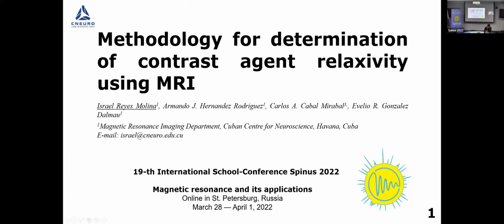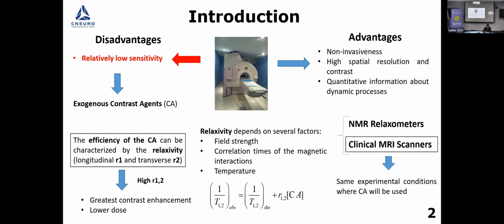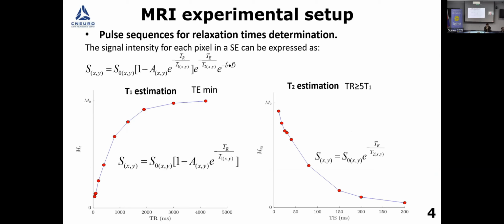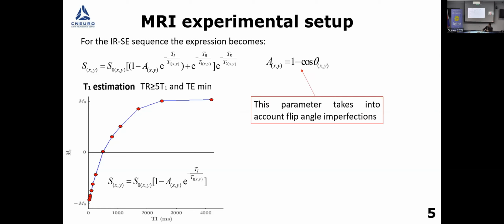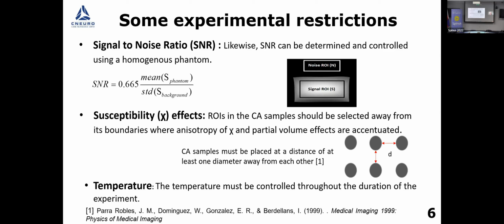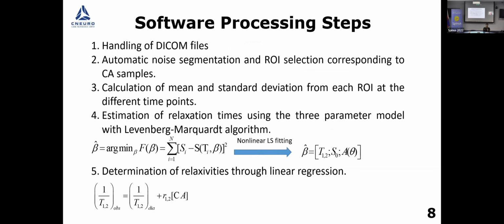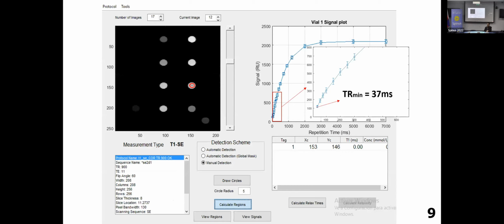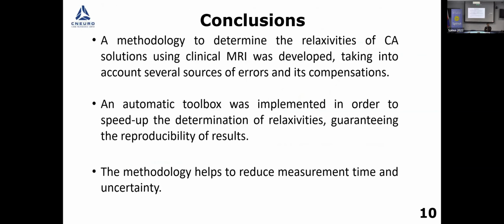Israel Reyes Molina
Israel Reyes-Molina (Havana, Cuba)
Oral report: Methodology for determination of contrast agent relaxivity using MRI